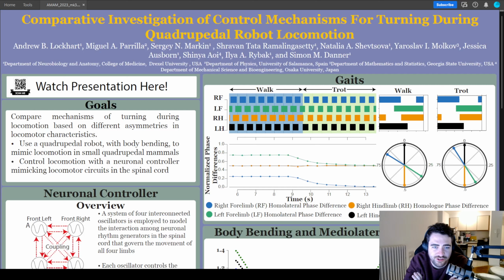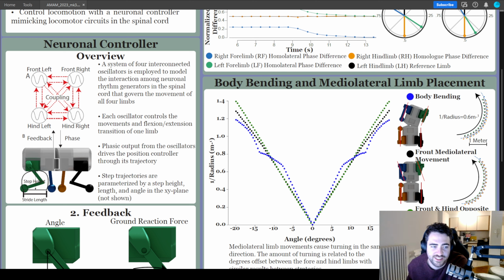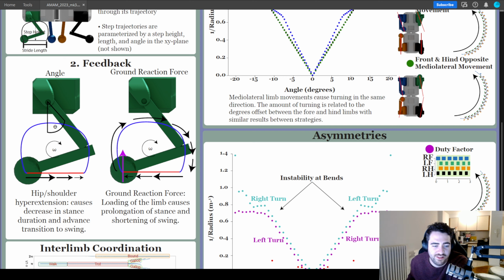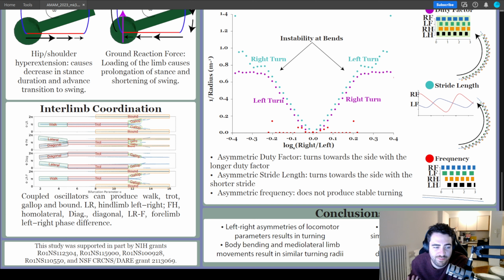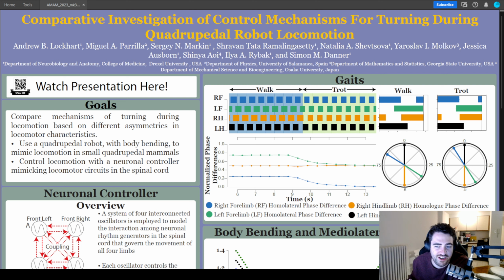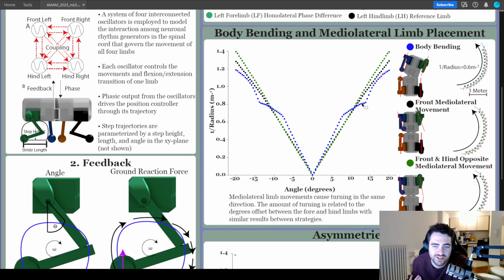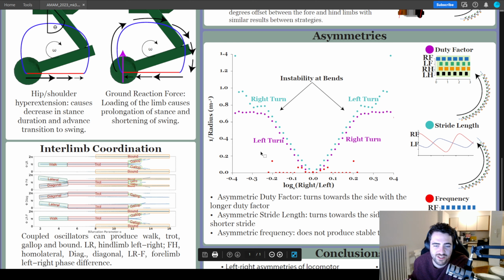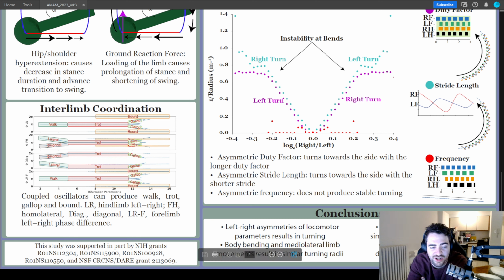Comparative Investigation of Control Mechanisms For Turning During Quadrupedal Robot Locomotion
Presentation for the AMAM 2023 Conference